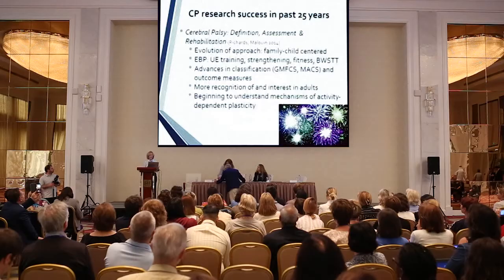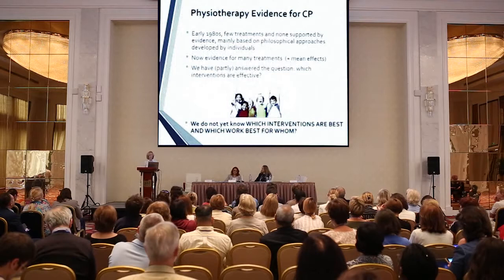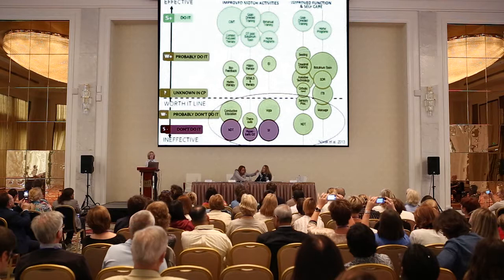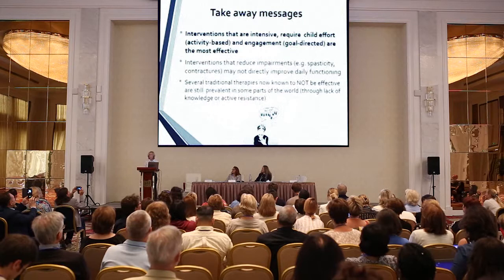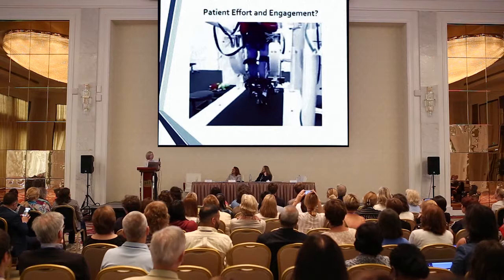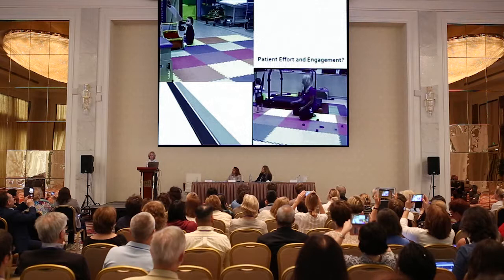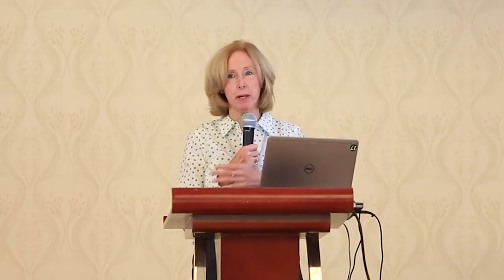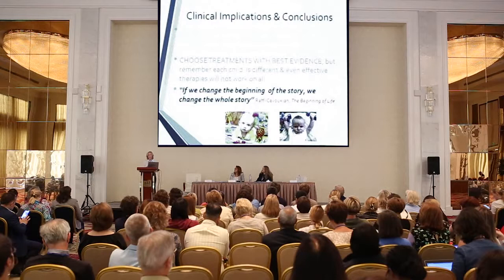Diane Damiano: Evidence-based physiotherapy for children with cerebral palsy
Elsass Foundation Prize lecture   - Diane Damiano, US  - Evidence-based physiotherapy for children with cerebral palsy
Lecture recorded at the 30th EACD conference in Tbilisi, Georgia, May 28-31, 2018.